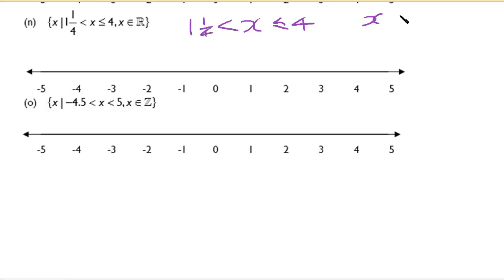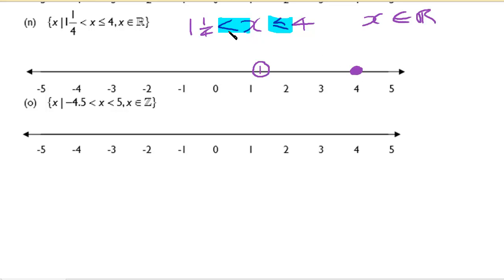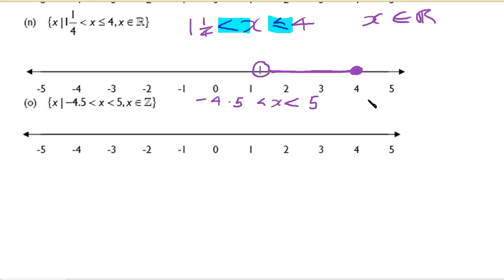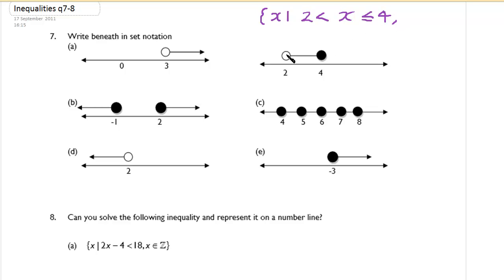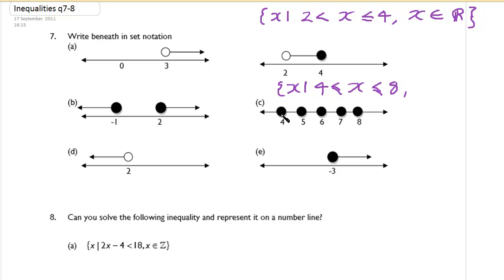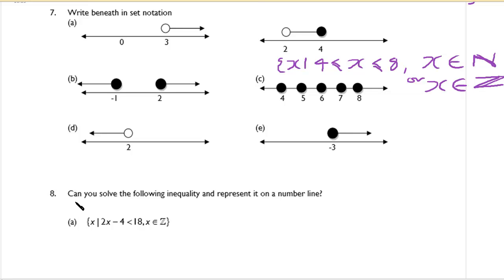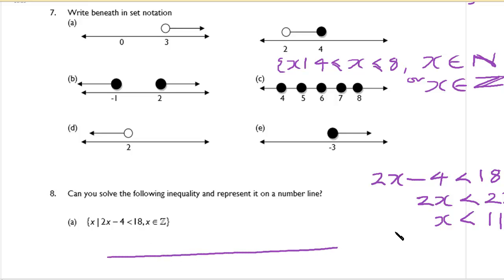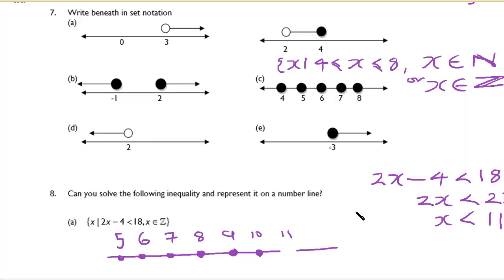Inequalities and number line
Drawing inequalities on the number line and vice versa